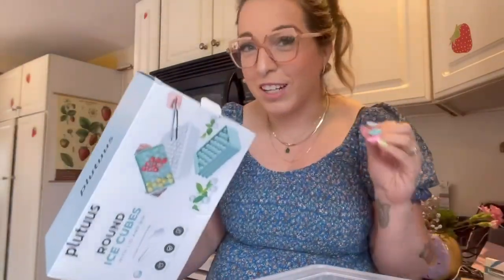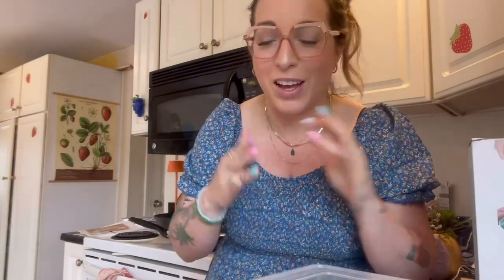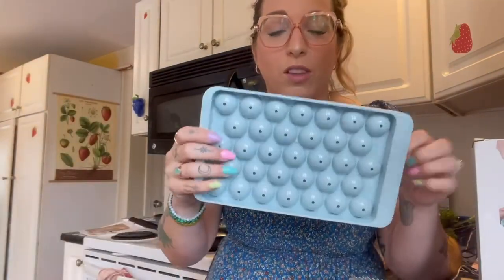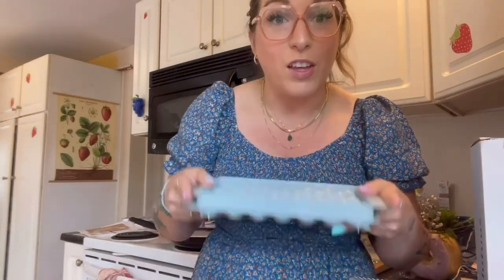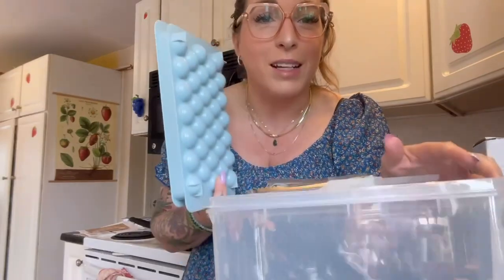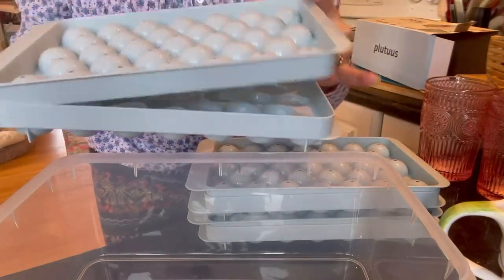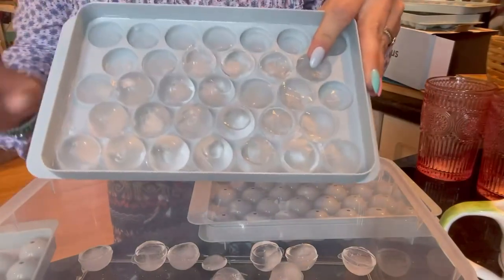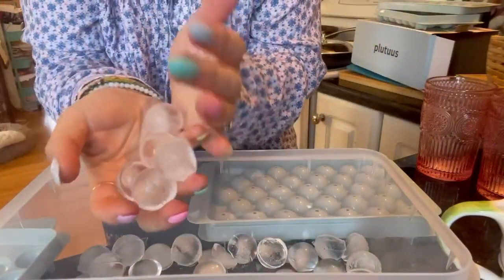Round ice cube tray,ice ball making mold for freezer Review